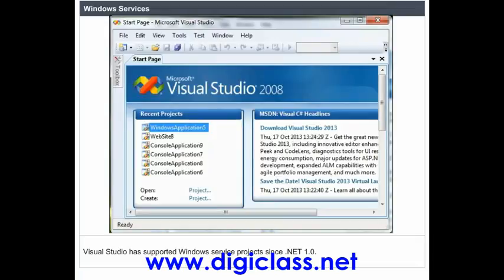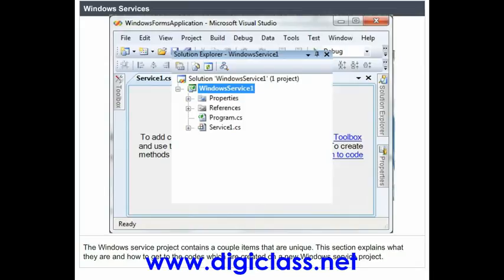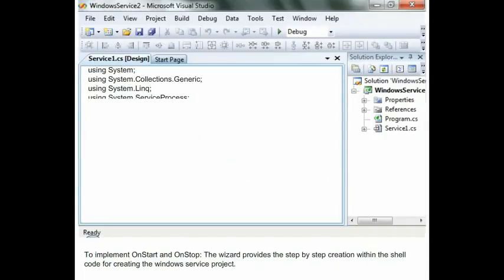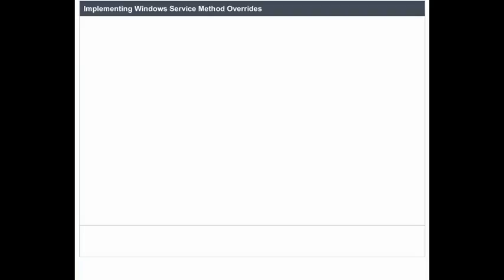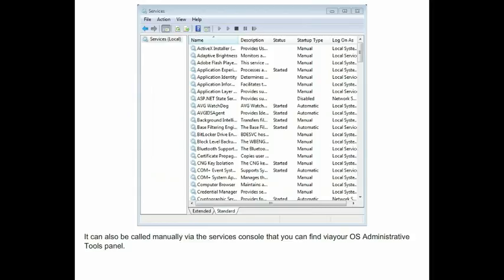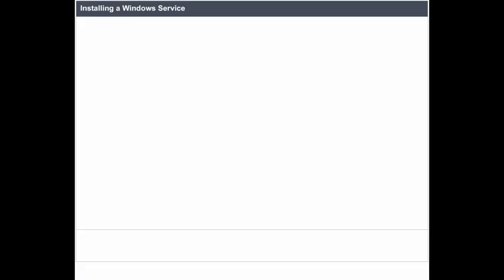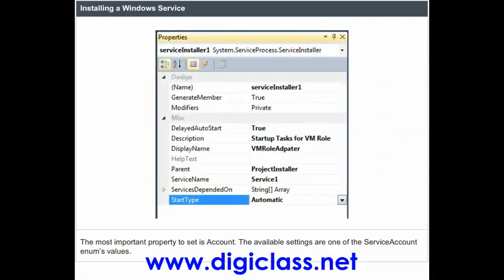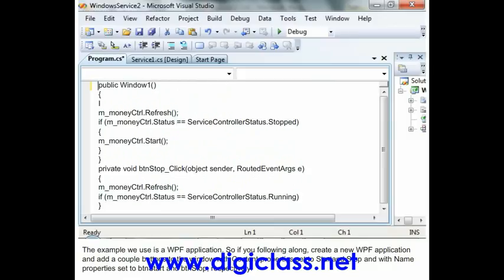43.NET .Net languages: C# and Visual Basic .NET (Windows Services )